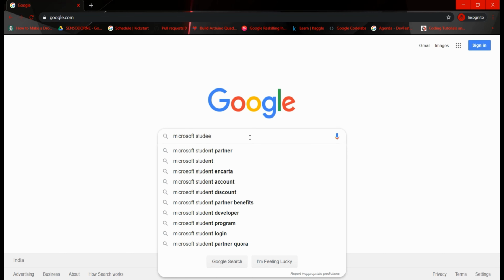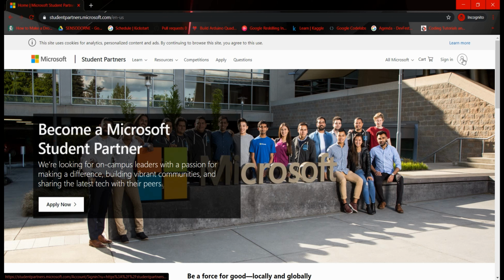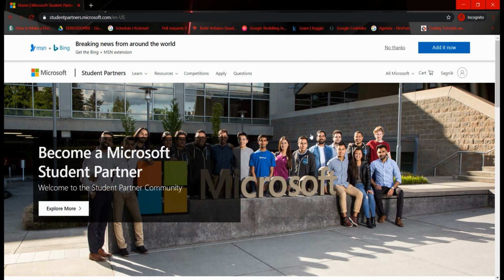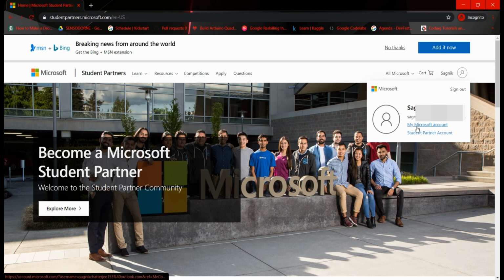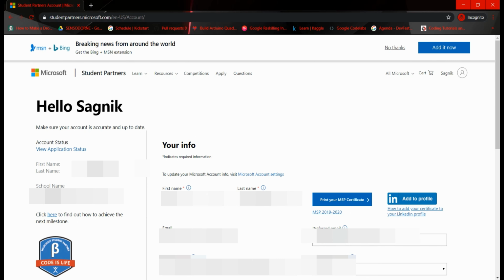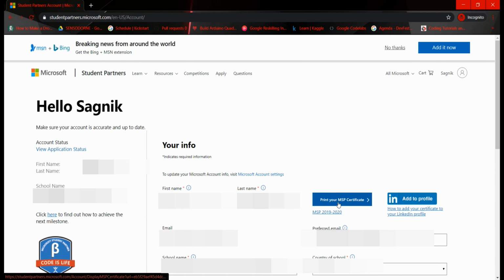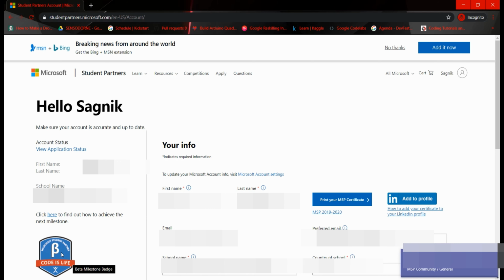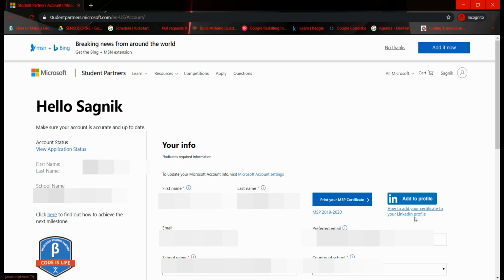How to access MSP profile page? For new Microsoft Student Partners.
In this video I have explained how to access the MSP profile page. This is based on a problem faced by new MSPs while logging in for the first time. Hope this video helps everyone.